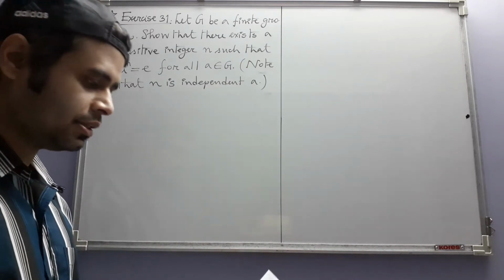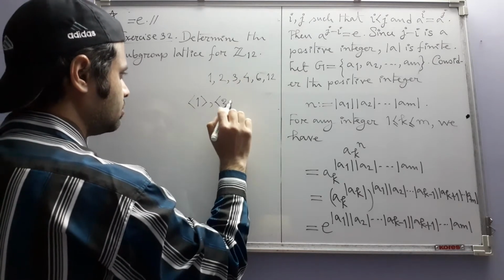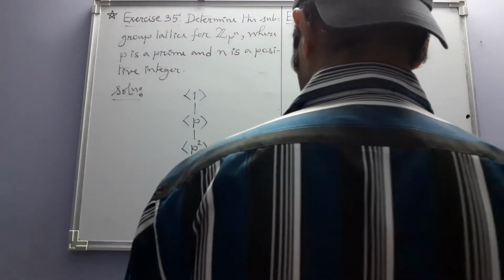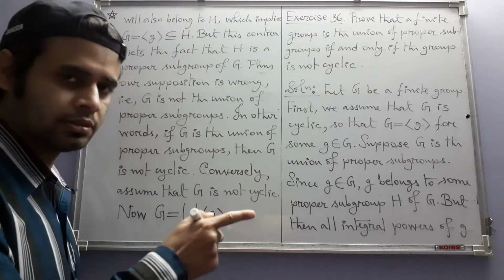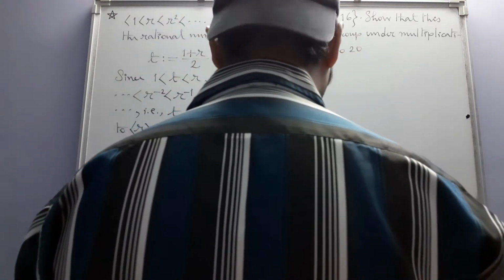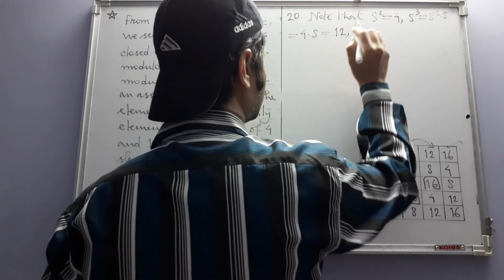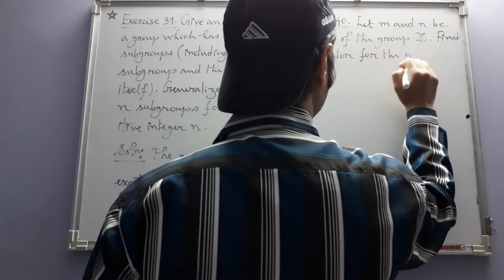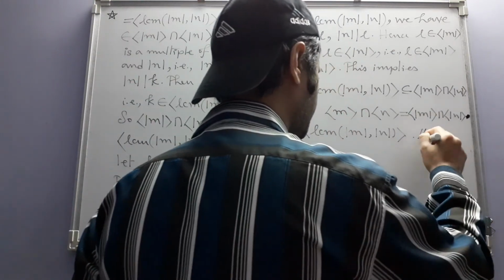Exercises of Contemporary Abstract Algebra by J. A. Gallian, 8th Edition